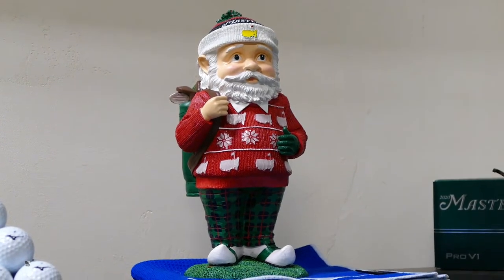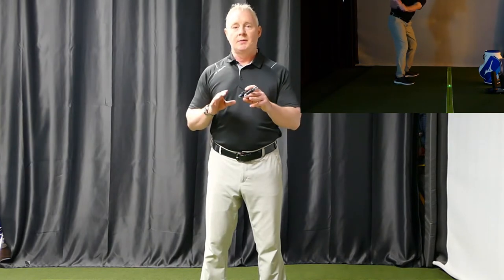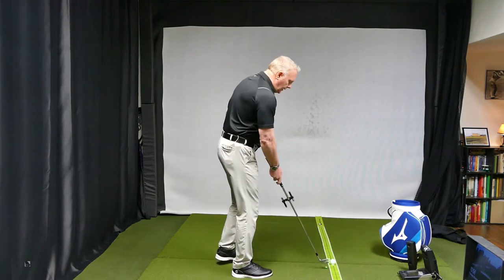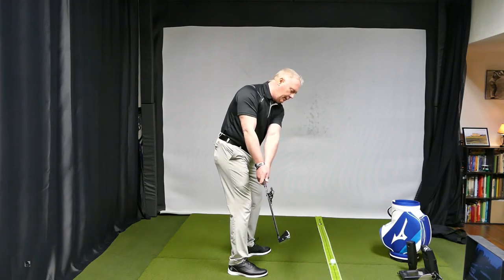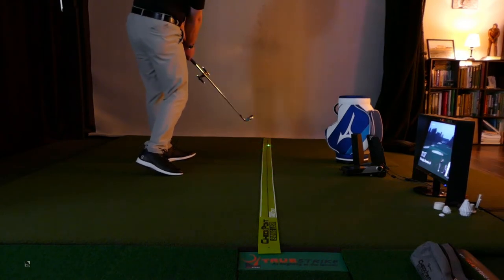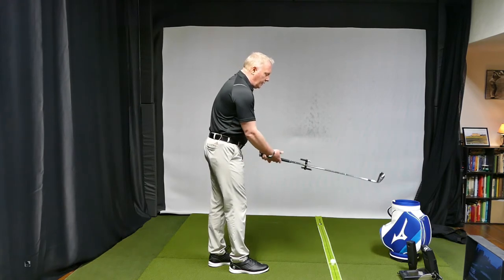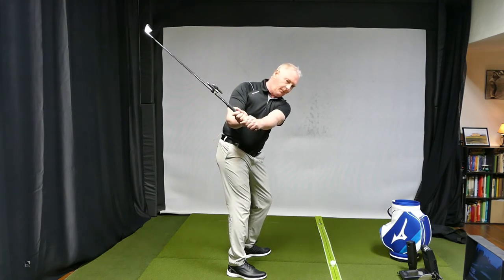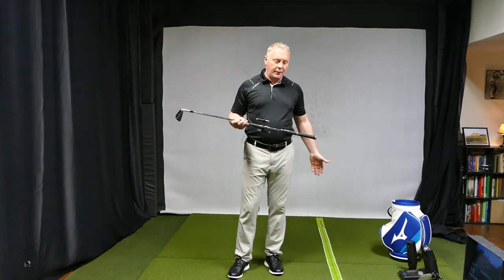EYELINE GOLF CHECK POINT SWING LASER REVIEW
A look at the Check Point Swing Laser from Eyeline Golf. Can it help your swing plane?